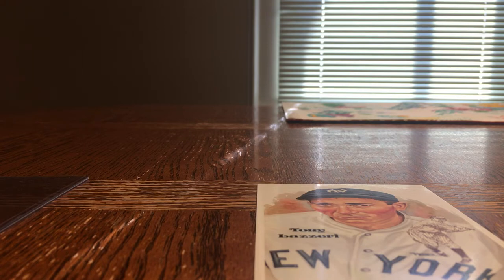Making The Cut: My First EVER attempt! HOF Auto!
I use the Tony Lazzeri auto I purchased (shoutout Bill HOF Collector!) and attach it to a Perez Steele postcard; before sending it off to SGC! Wish me luck!